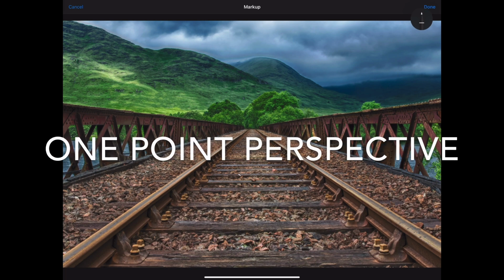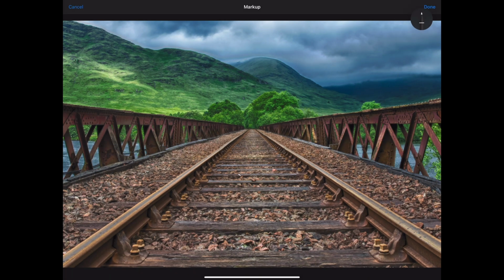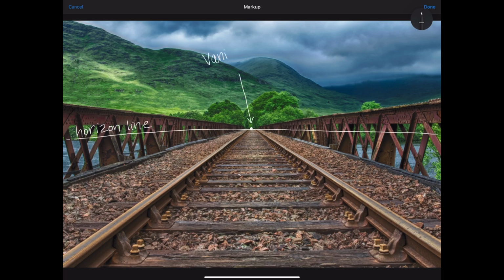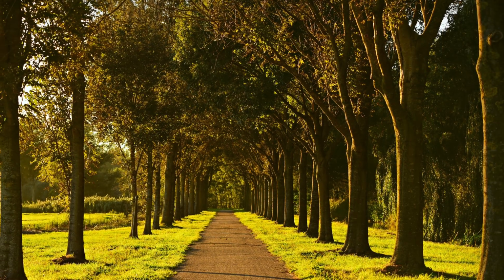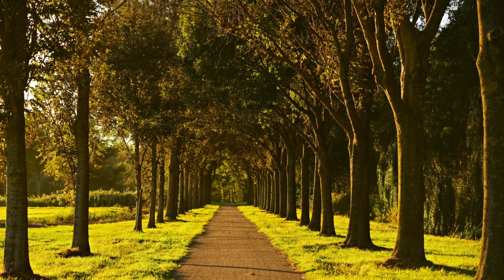One Point Perspective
Basic introduction for my students